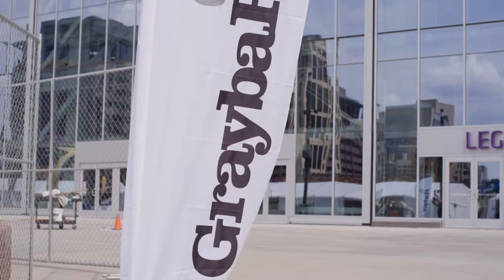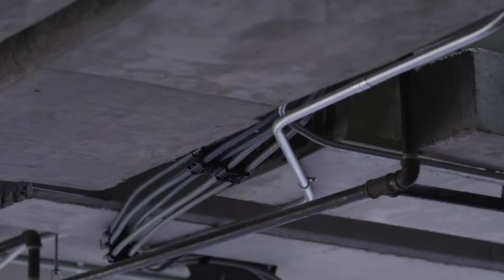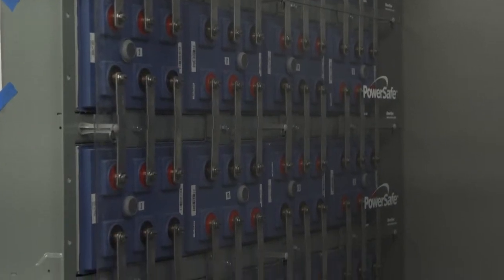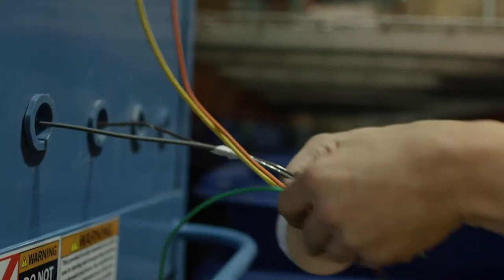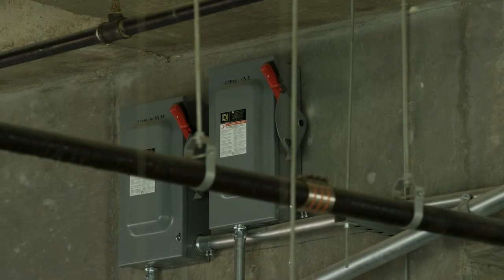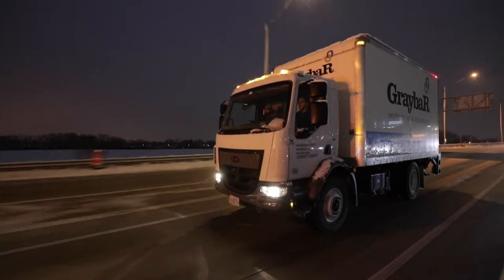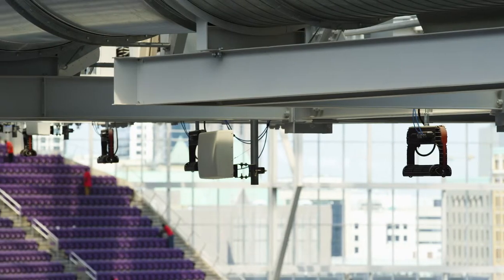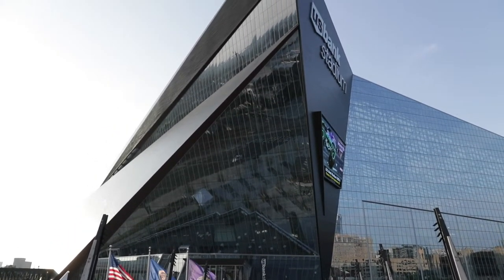Switchgear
Learn how Graybar helped build USBank Stadium in Minnesota, providing switchgear, lighting, cabling and DAS.